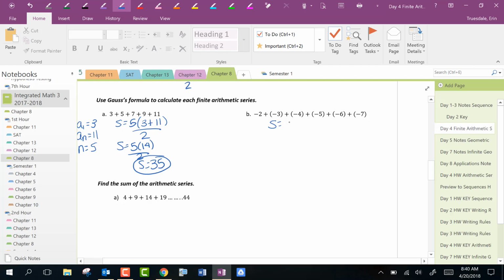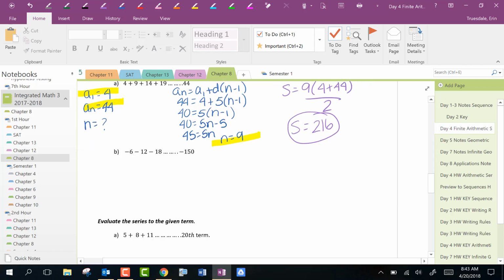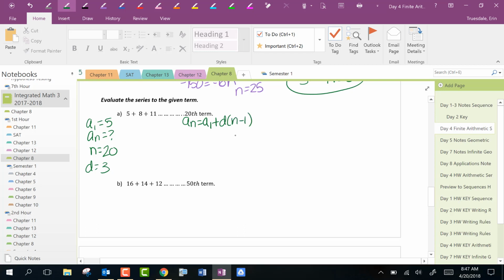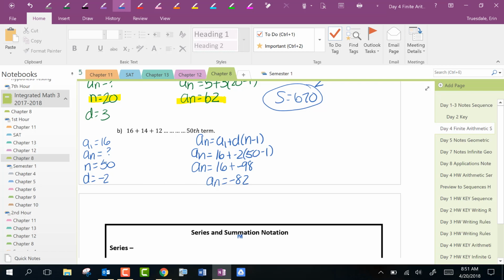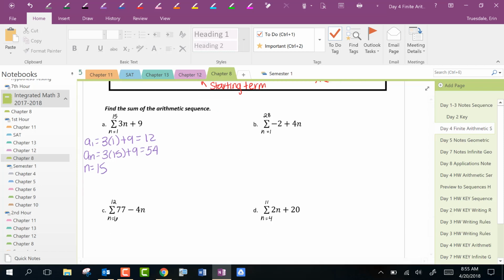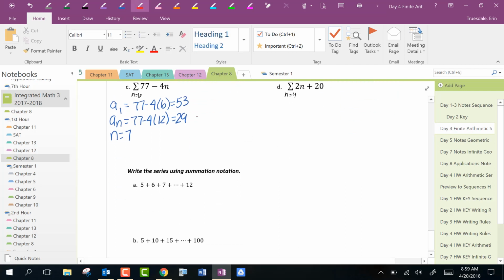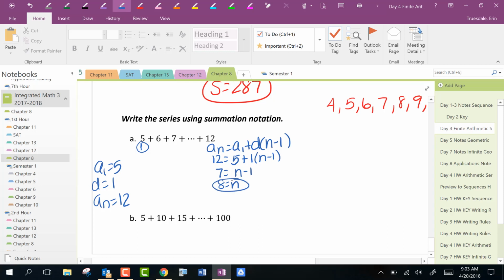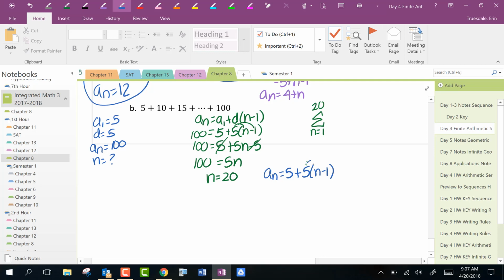Chapter 8 Day 4 Notes Arithmetic Series